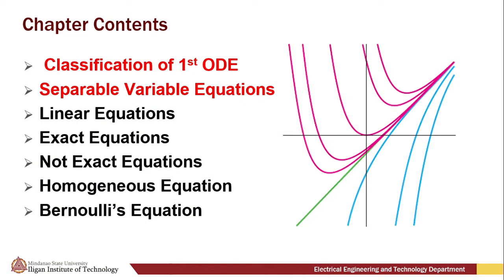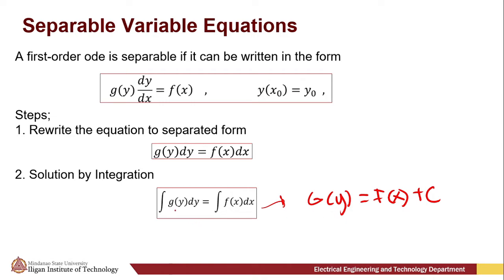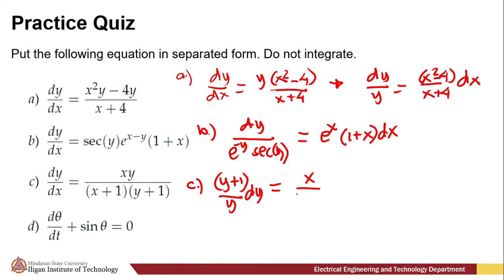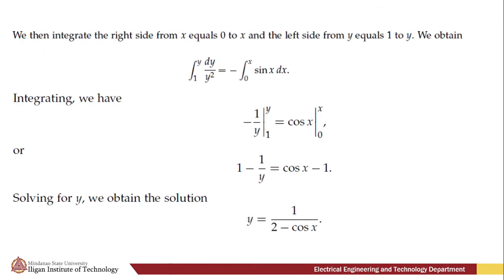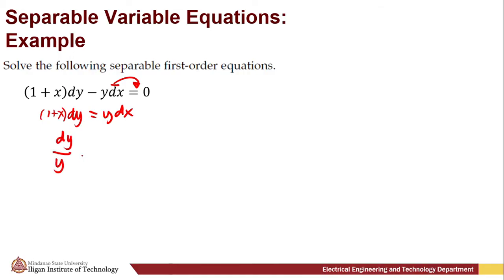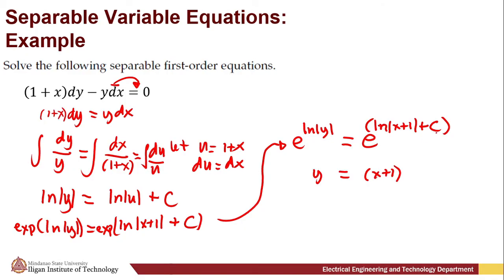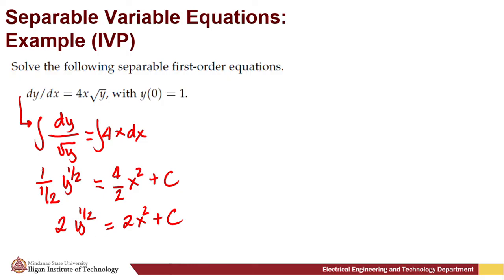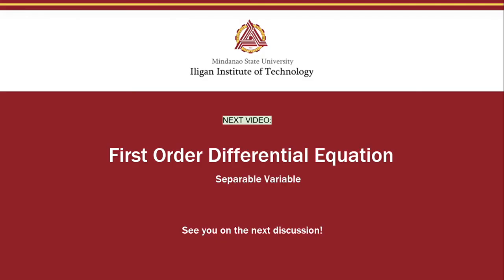ENS181: Variable Separable Differential Equations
Hi guys!

This video discusses the variable separable differential equations and method on finding the solution of such differential equations. Separation of variables in DE allow us to integrate both sides of the equation directly. It is important that we master first the differential and integral calculus so we can apply the formula in DE.

We give examples on how to solve the solutions of such  differential equation. Happy learning and enjoy watching!